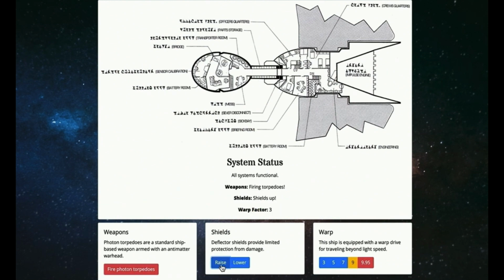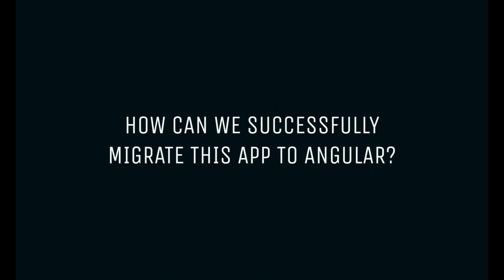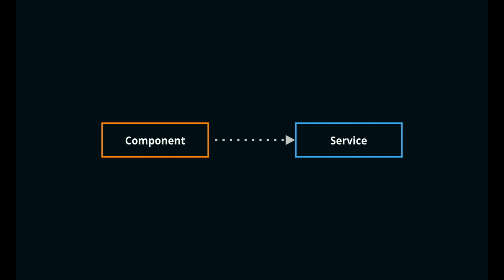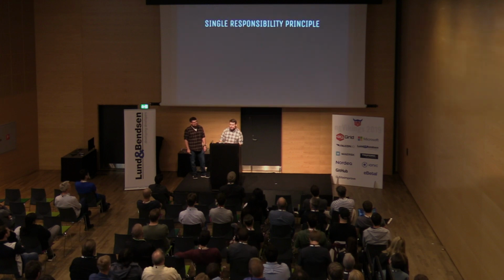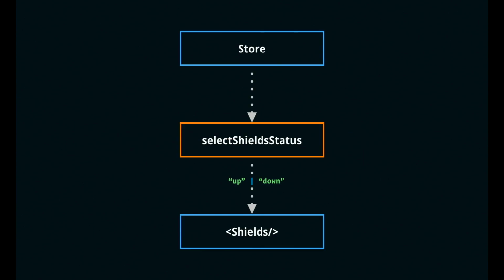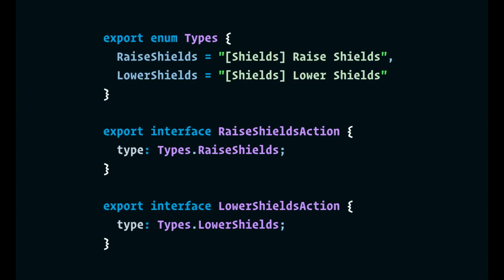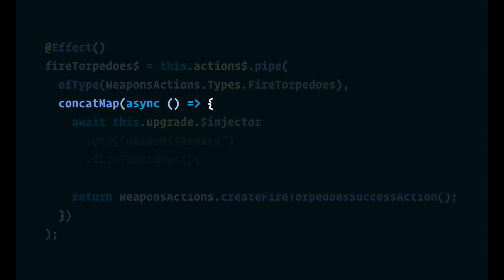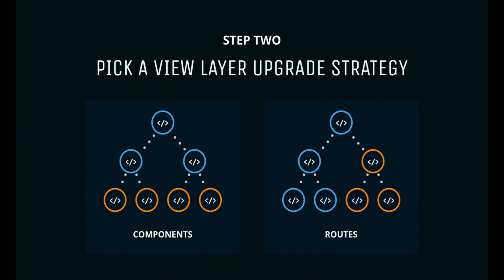STORE TREK: The Voyage to Angular by Mike Ryan & Sam Julien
You know that the journey from AngularJS to Angular can be tricky.You may also know that NgRx can help make your Angular applications be more scalable and testable.But did you know that NgRx and ngUpgrade can work together to take your upgrade to warp factor 10 ? In this talk, Mike Ryan and Sam Julien — the NgRx guy and the ngUpgrade guy — will teach you how to inject your NgRx store into your AngularJS code.You can then dispatch actions and trigger effects from AngularJS! You’ll learn how to set up this strategy and how to use it to migrate a pagination feature step - by - step.You’ll also learn how NgRx + ngUpgrade can give you greater flexibility in your upgrade by decoupling your business logic, how you can call AngularJS services with effects(even when they’re returning promises), and how to gracefully transition a feature from AngularJS all the way to Angular with NgRx.